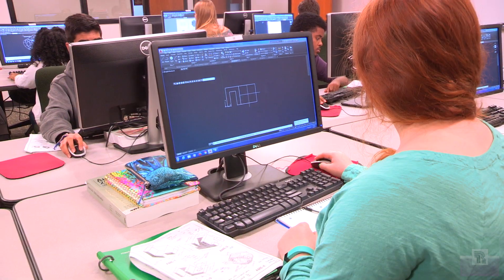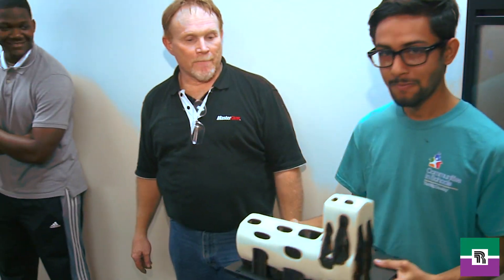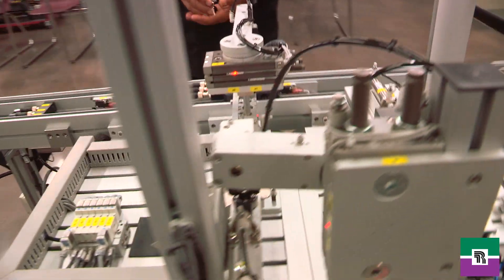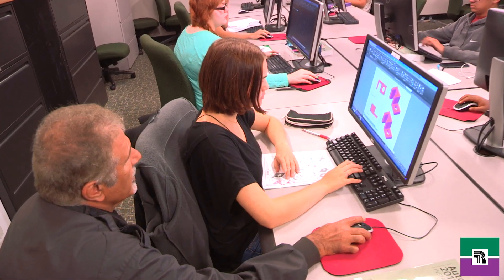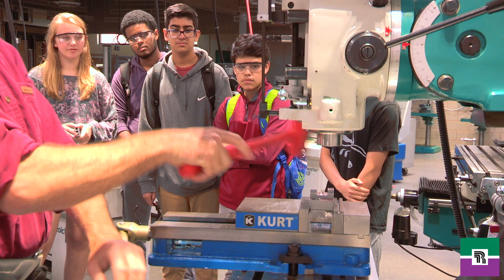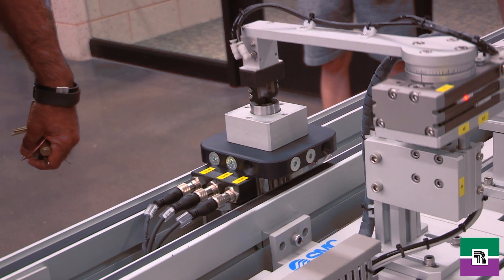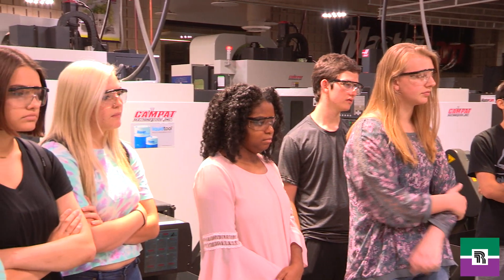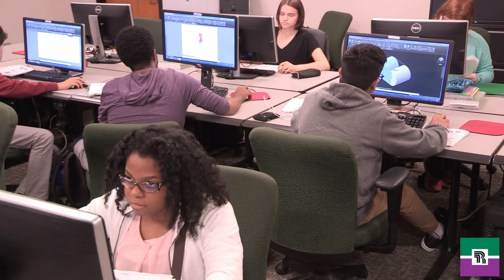RCHS STEM Pathway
If you're a student at RCHS, and you have an interest in robotics, engineering, math, and science, then you may be interested in the STEM pathway at Richland College.
richlandcollege.edu/RCHS